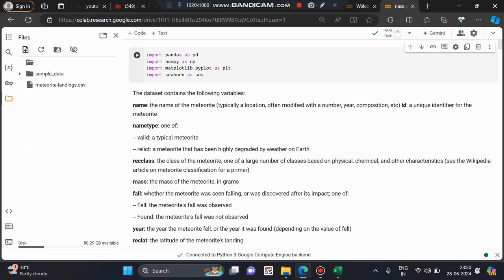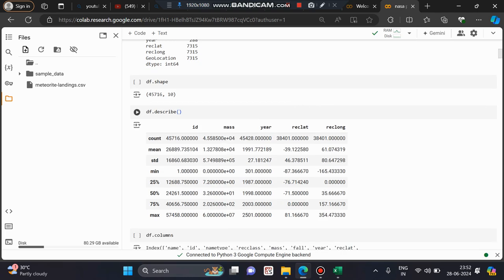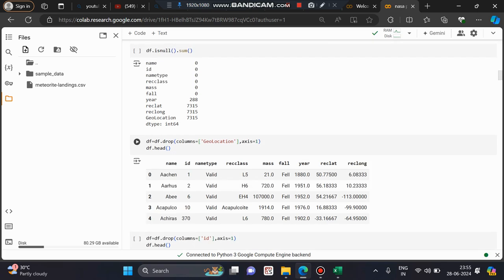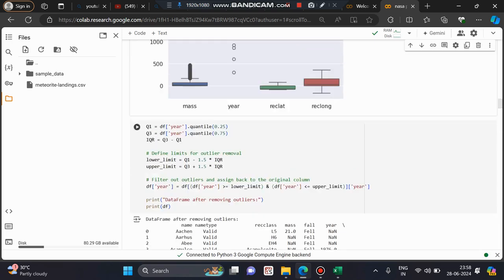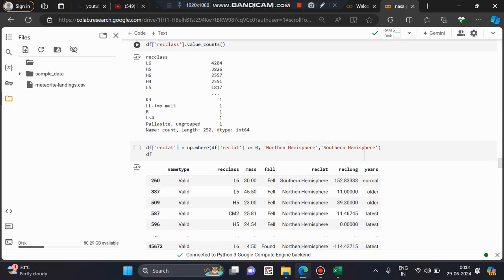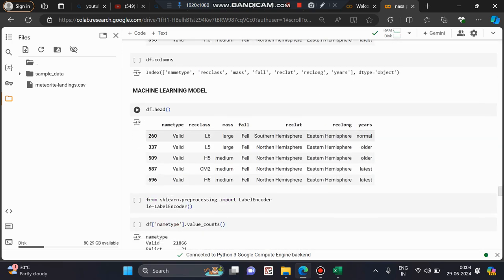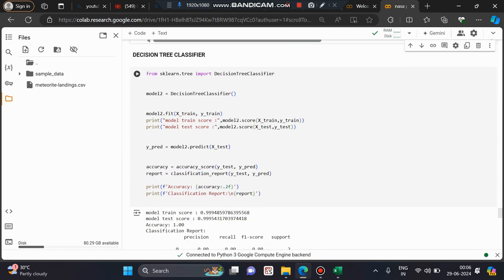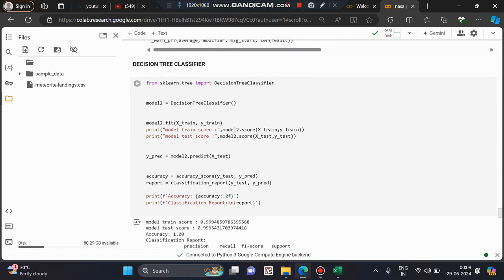Analyzing NASA Data with Machine Learning & Deep Learning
In this project, I worked on the NASA dataset and performed a complete data science workflow from start to finish. The steps included:

Data Collection – Gathering and understanding the dataset.

Data Preprocessing – Cleaning the data, handling missing values, and preparing it for analysis.

Outlier Detection & Removal – Identifying and removing anomalies to improve model performance.

Data Analysis – Exploring patterns, trends, and relationships in the data.

Model Splitting & Training – Splitting data into training and testing sets.

Machine Learning Models – Applied multiple classification algorithms to predict outcomes.

Deep Learning (ANN) – Built and trained an Artificial Neural Network.

Comparison – Compared the performance of ML algorithms with the DL model.

This video is perfect for beginners and anyone looking to understand the end-to-end process of working with real datasets, from preprocessing to machine learning and deep learning.